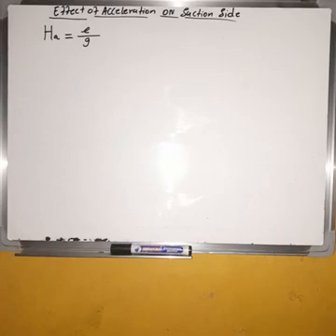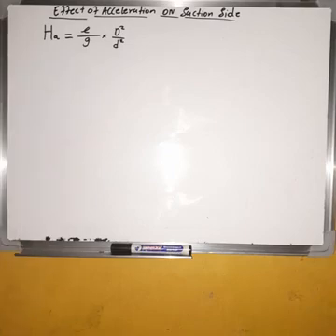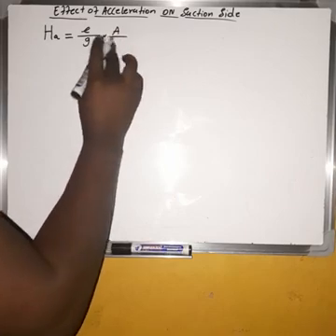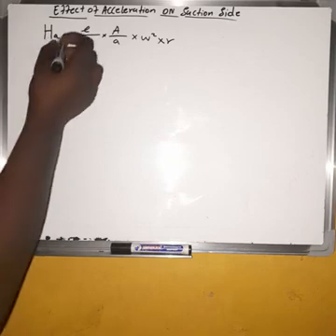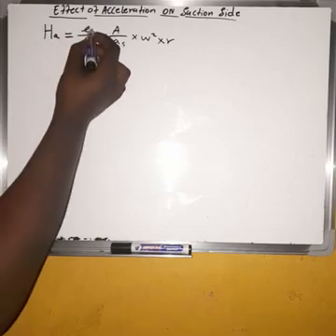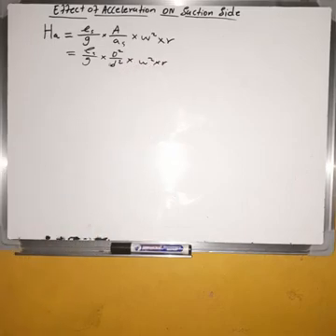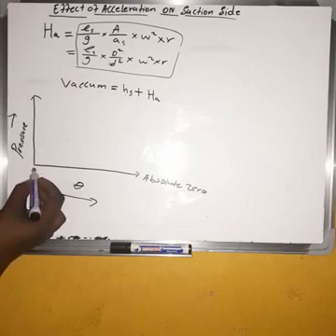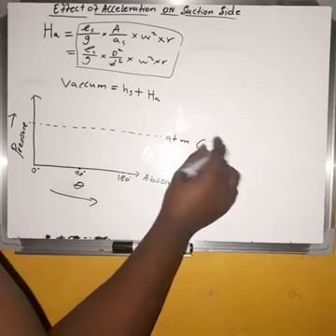The effect of acceleration on a suction side fluid mechanics N6